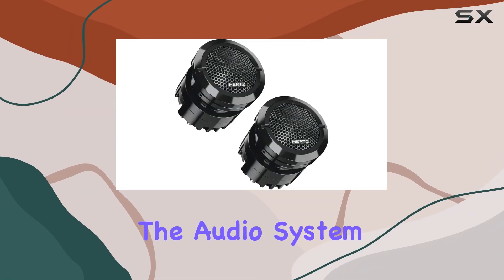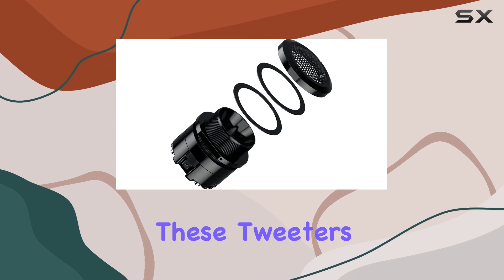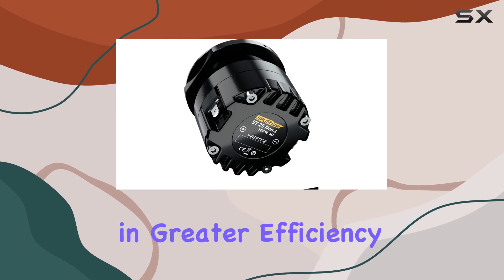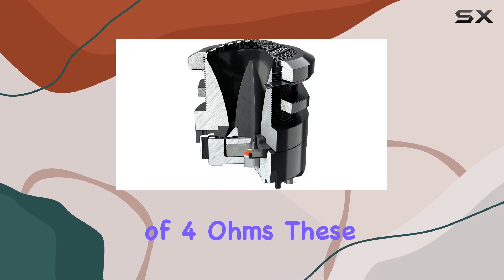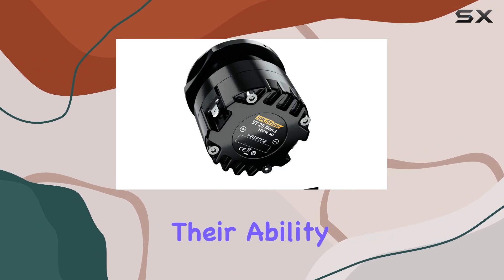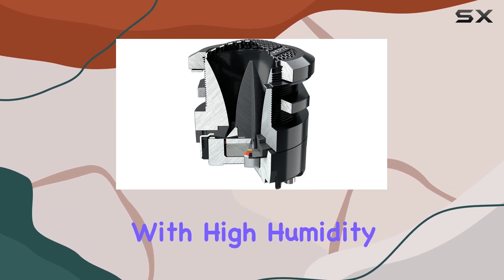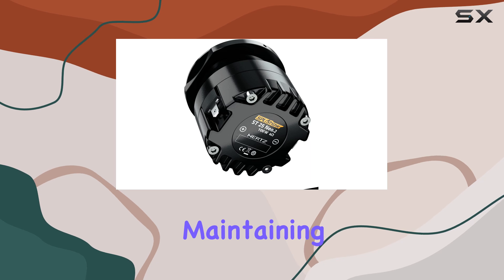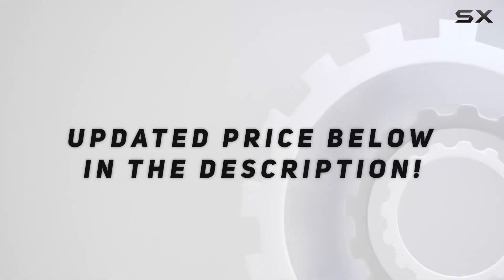HERTZ SPL Show Series ST-25K-NEO 1" Tweeters - Discovering the Best in Car Audio Compression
0:00 Intro
0:06 Review

Things that we mentioned in this video:
HERTZ SPL Show Series : B082YJJ2FB